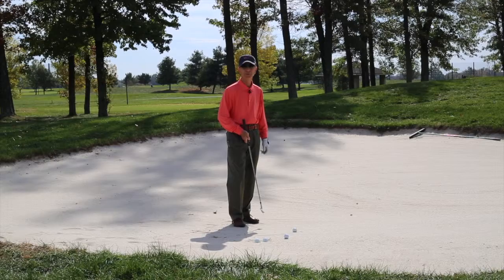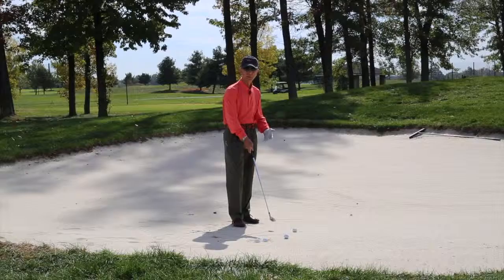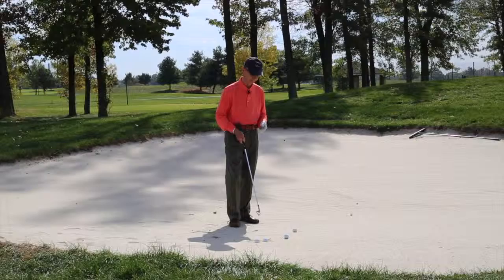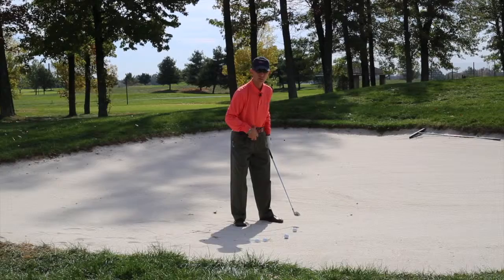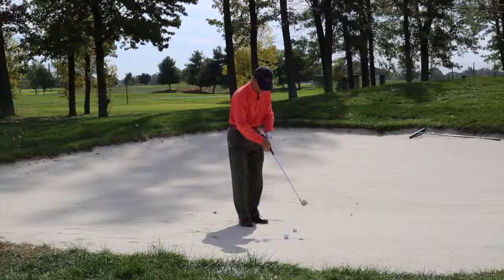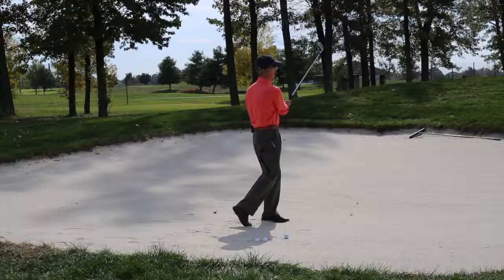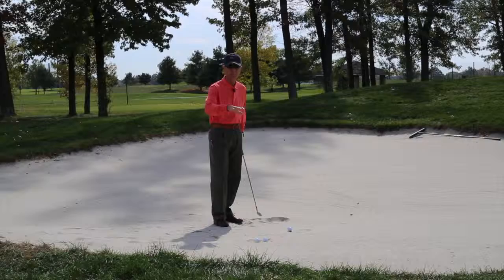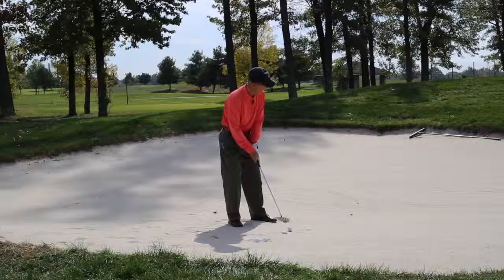Hitting Out of the Fairway Bunker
Bunker shots are never easy but with the right training anyone can get the ball back in play. It's a matter of understanding your stance, proper ball position and grip to achieve the results you're looking for.